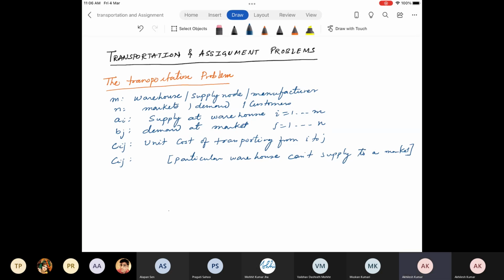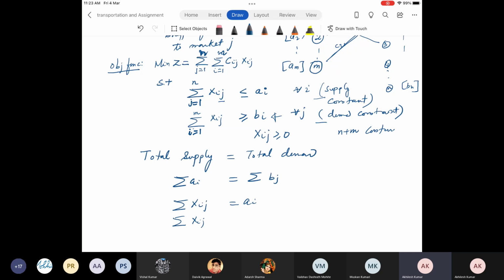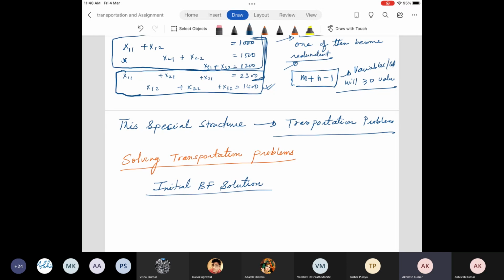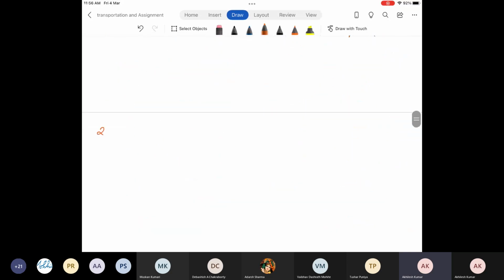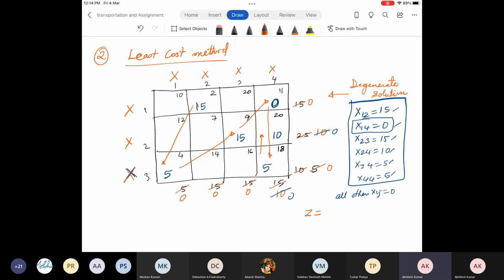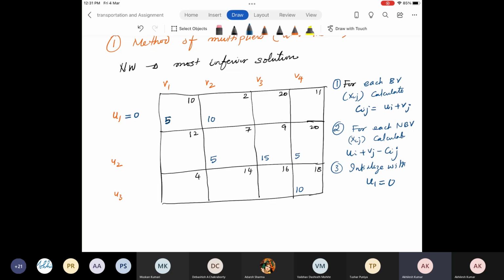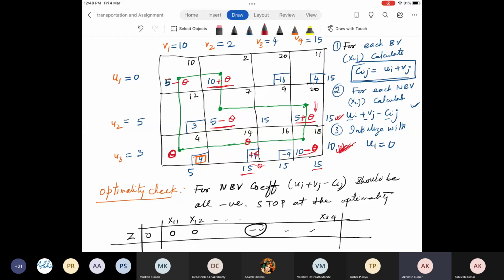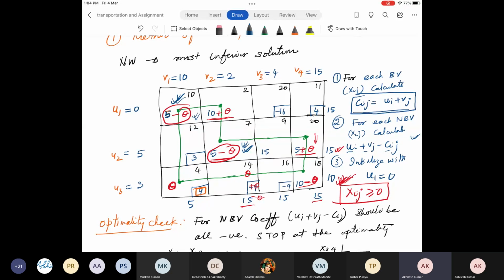IM 20204 Friday Lectures 20220304 053328 Meeting Recording